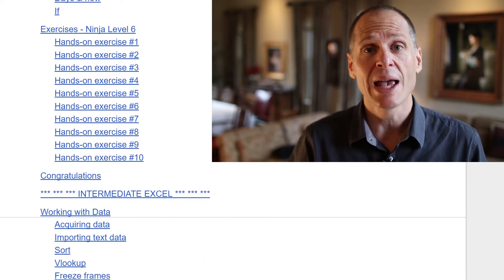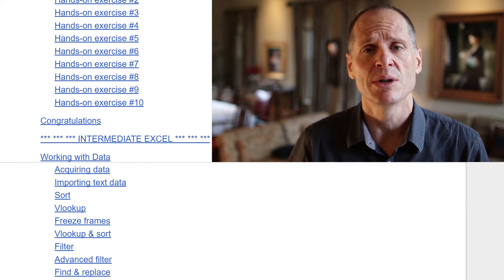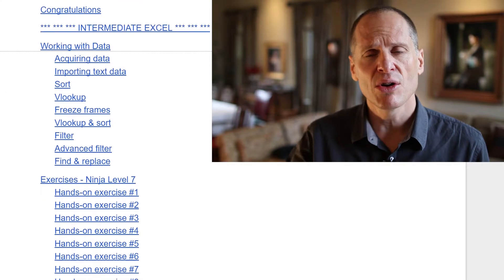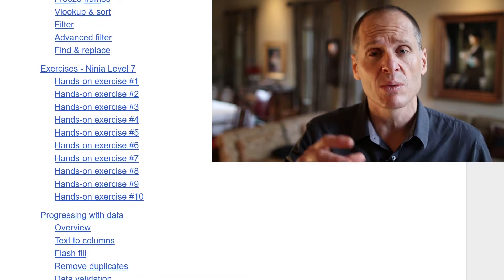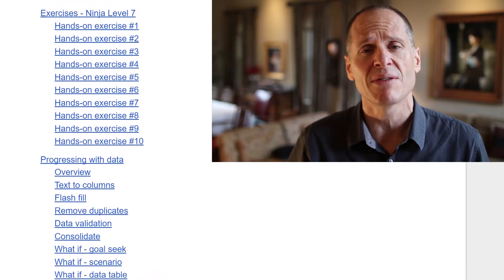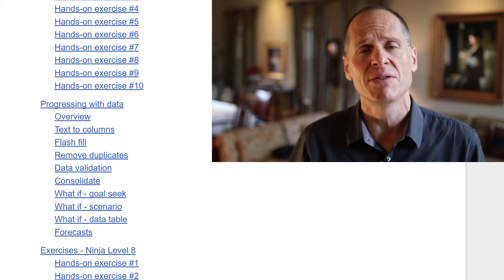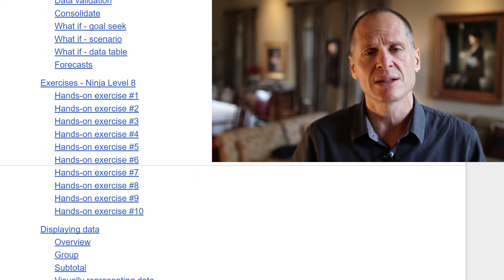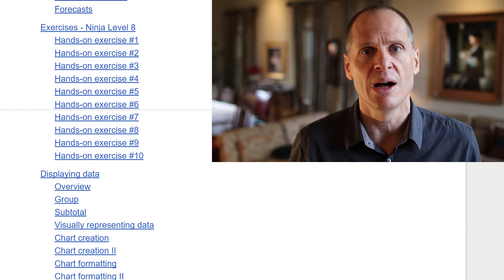Intermediate Excel Tutorial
This intermediate excel tutorial will help you easily ADVANCE YOUR SKILLS in Microsoft Excel. Learning intermediate excel and advanced excel is easy if you have the right instructor. My online excel tutorial will help you take your excel skills to the next level. I am a MICROSOFT CERTIFIED MASTER INSTRUCTOR in EXCEL. Take the class